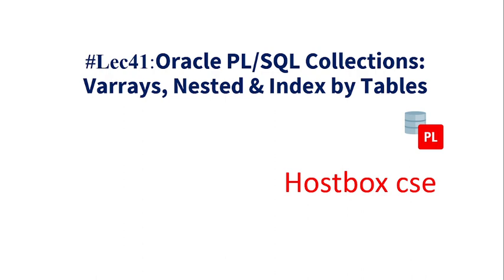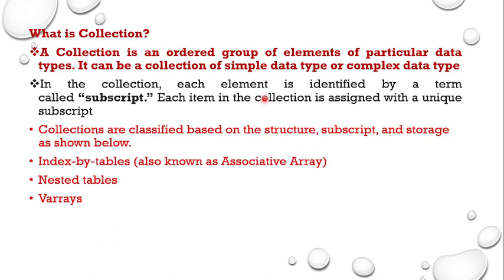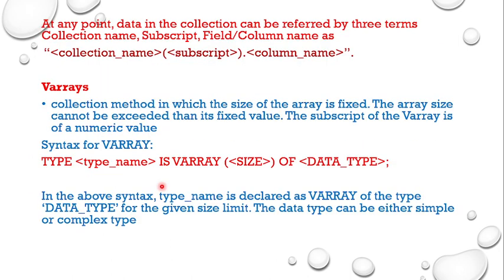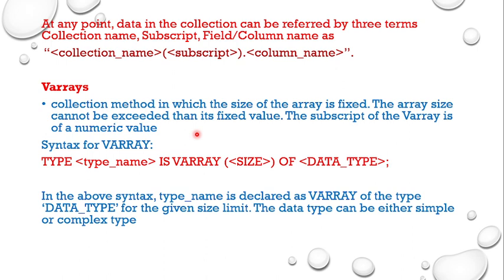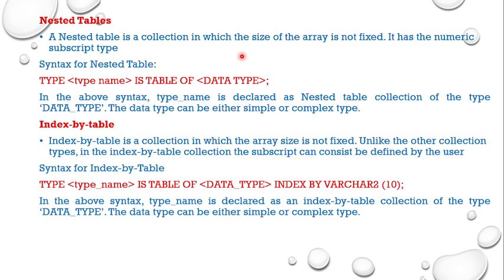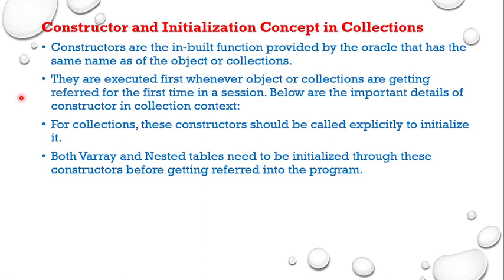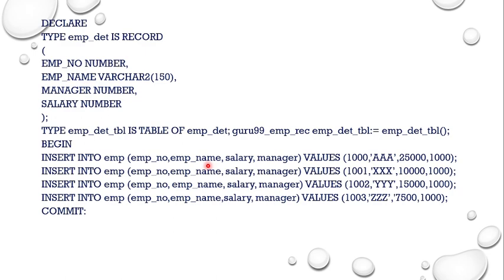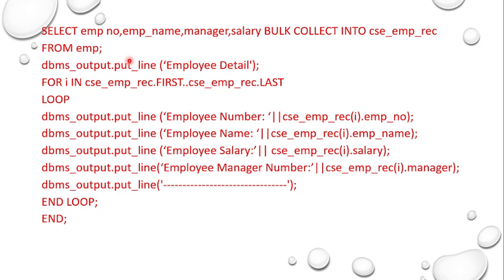Lec41:Oracle PL/SQL Collections: Varrays, Nested & Index by Tables|Hostbox cse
This video is very useful for learn  PL/SQL

What is Collection?

A Collection is an ordered group of elements of particular data types. It can be a collection of simple data type or complex data type
In the collection, each element is identified by a term called “subscript.” Each item in the collection is assigned with a unique subscript
Collections are classified based on the structure, subscript, and storage as shown below.
Index-by-tables (also known as Associative Array)
Nested tables
Varrays